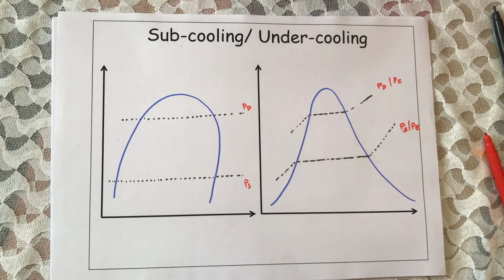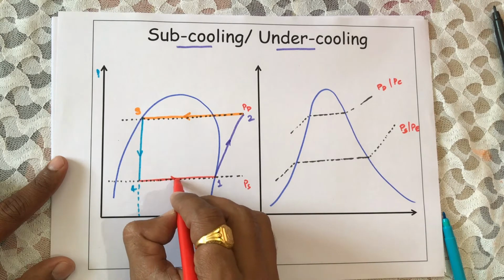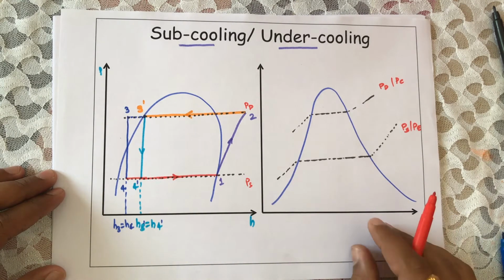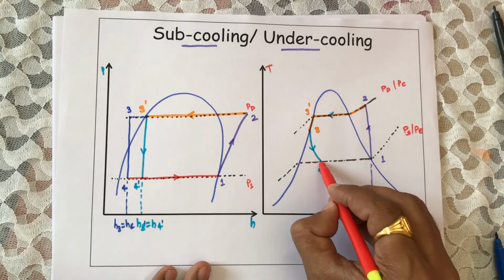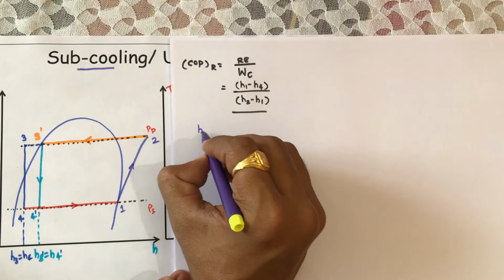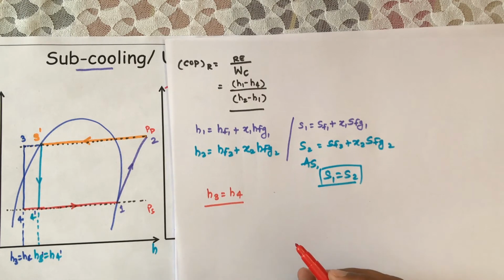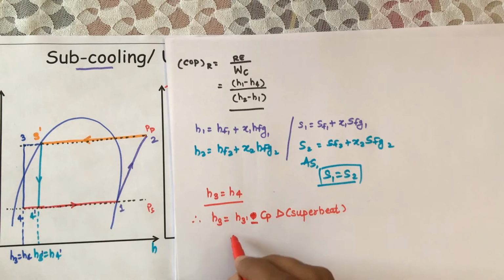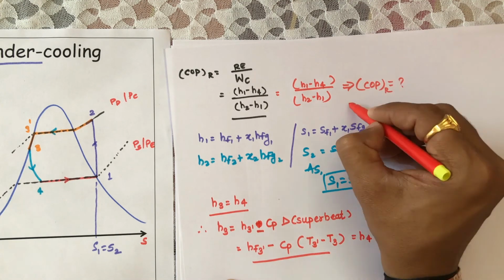Cycle with Subcooling or Undercooling | Vapor Compression Cycle | RAC | ProfDSGhodake | L15 | LLAGT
In this lecture on a Course in "Refrigeration and Air Conditioning" we are going to learn;
1. What are the types of  Vapor Compression Refrigeration Cycle?
2. What are the components of different types of  Vapor Compression Refrigeration Cycle?
3. What is significance of different types of  Vapor Compression Refrigeration Cycle?
4. What is Cycle with Liquid Subcooling or Undercooling?
5. What is significance of Cycle with Subcooling or Undercooling?
6. What are the components of Cycle with Subcooling or Undercooling?
7. What is significance of Cycle with Subcooling or Undercooling?
ans so on. To get answers to all above questions please do watch the video till the end!